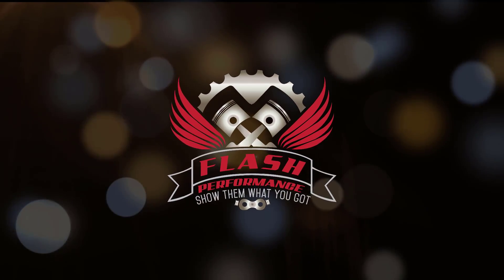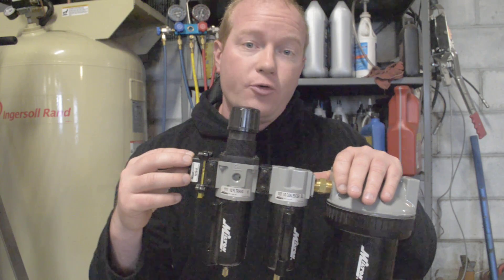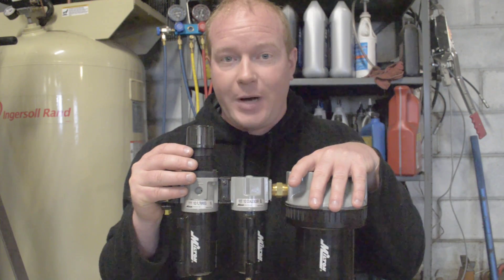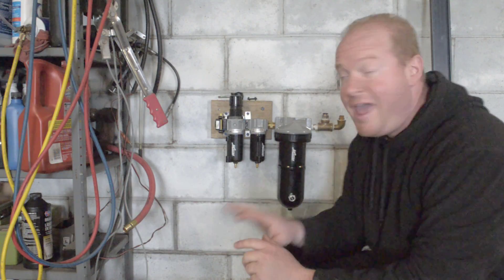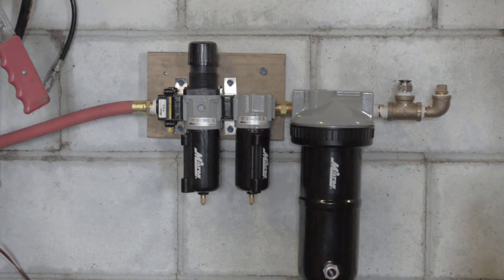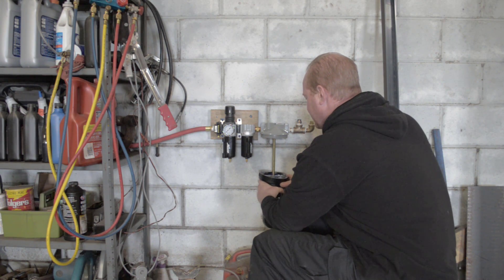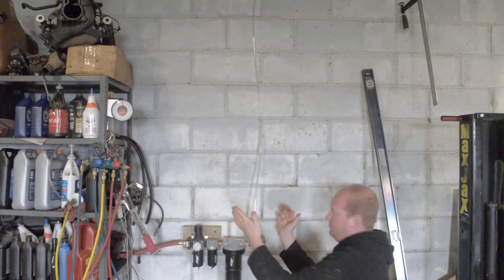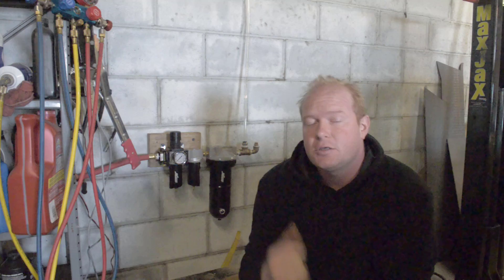Milton Shop Air Filter Dryer System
In the quest for dry compressed air I am installing a filter dryer from Milton.  This dryer offers paint worthy dry air for all your shop needs.  In this video I will show you how to install the unit and some of the ins and outs to know before ordering your unit.

In an ideal world you want to put your dryer away from you air compressor so the air can cool down before getting to the dryer.  My tiny garage is only 20x20, I had to sacrifice that distance.  I tried to compensate by installing an automatic tank drain

50 Foot 1/4" OD Push to Connect Tubing Kit PN 2340KIT